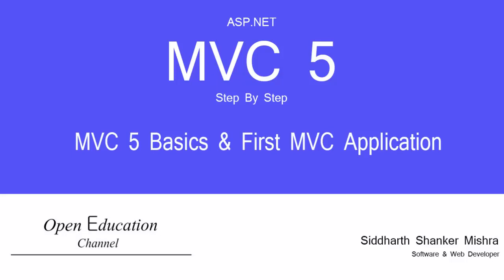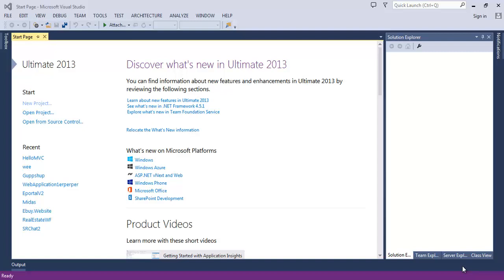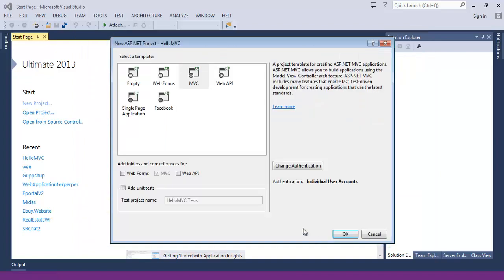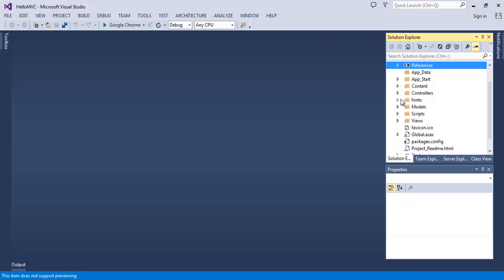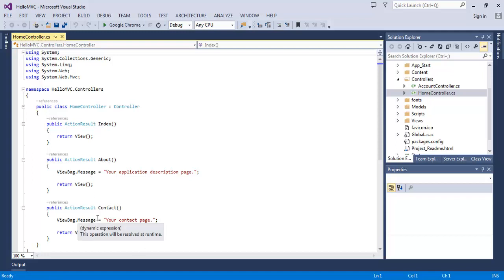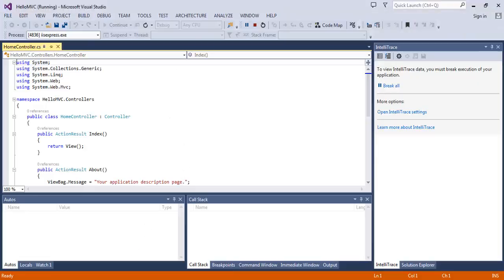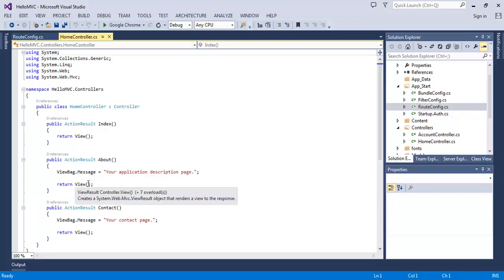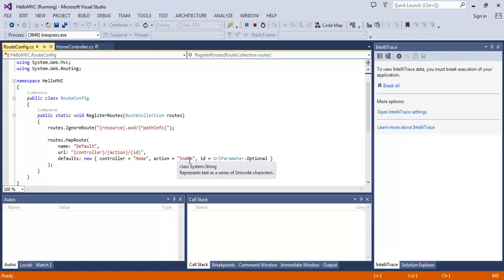ASP.NET MVC 5 Step By Step - Part 1 - Basics and First Application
This video shows step by step tutorial of new asp.net C# MVC 5 in visual studio.In this tutorial we'll see the basics of MVC 5 and create first MVC 5 application.
You can use Visual Studio Community edition 2015 for following this tutorial. It's free to download.
In this tutorial i have talked about MVC 5 architecture and then the basic MVC application generated by visual studio without any lengthy codes.
This is the first video in the three video series of Introductory MVC 5 Tutorial.